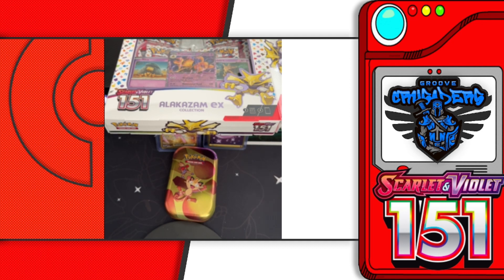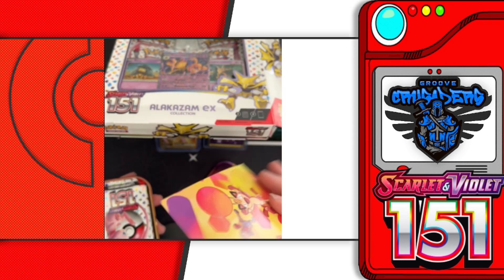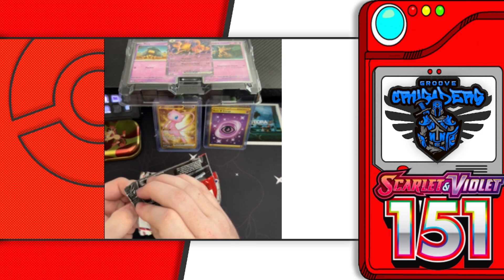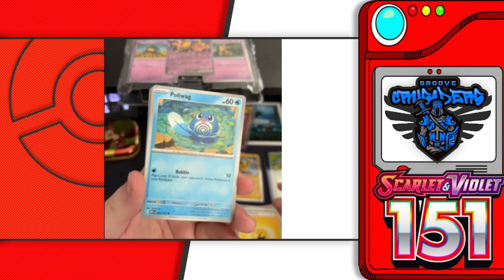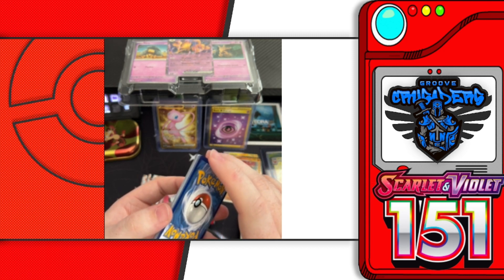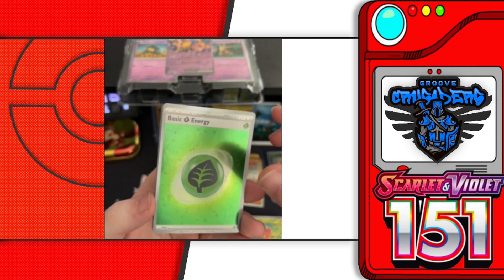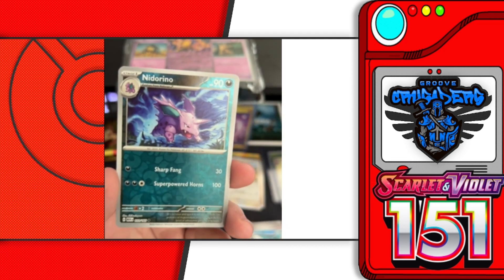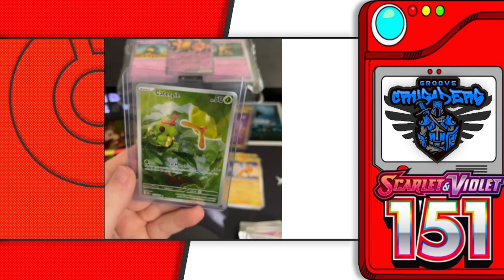Scarke & Violet 151 Alakazam ex Collection & Meowth Tin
Got a double item unboxing for you today! Collections and tins for everyone! Well not really seeing as there's only the one tin and one Alakazam box...